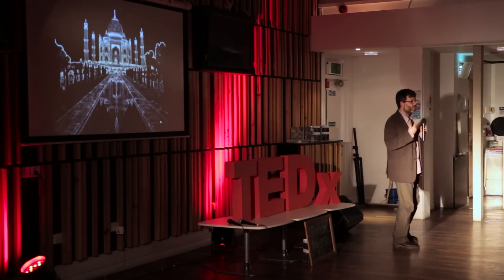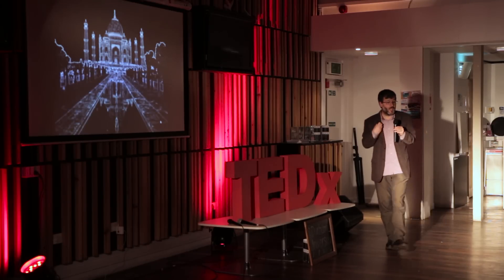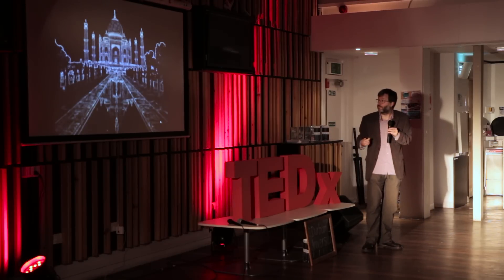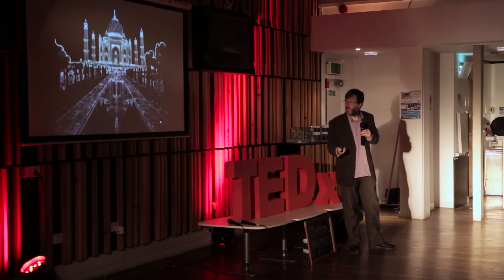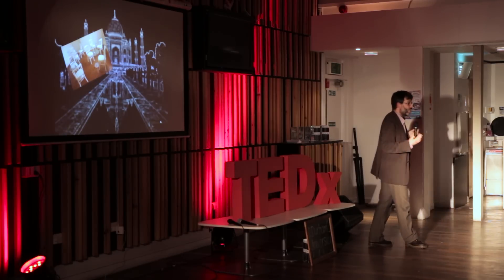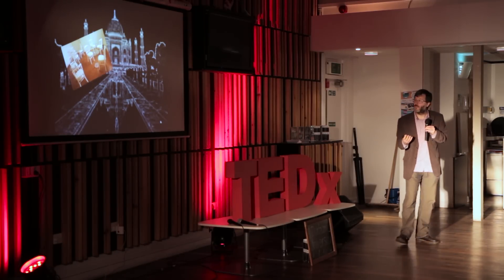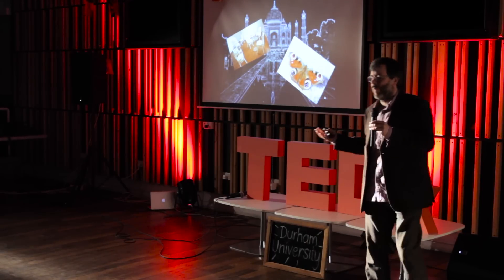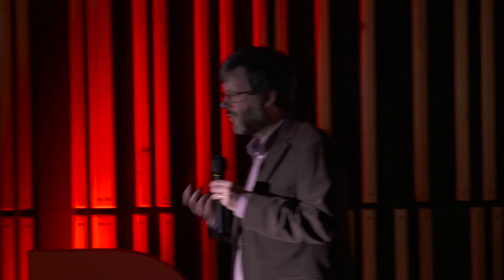Facial Symmetry and Attractiveness | Dr Mike Burt | TEDxDurhamUniversityLive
Human face is a very important social cue- says Dr Mike Burt. In his talk M. Burt looks at the link between facial symmetry and attractiveness.

Dr Mike Burt is a lecturer in the Psychology Department at Durham University.

His interests centre on how people perceive faces and facial expressions and why people find faces attractive.